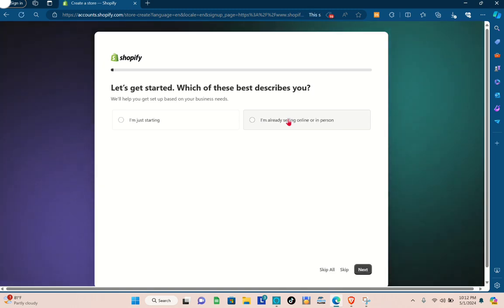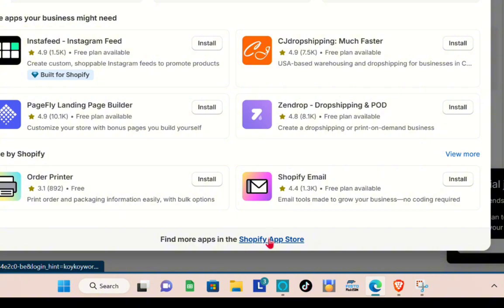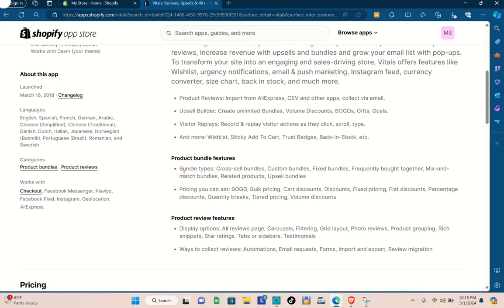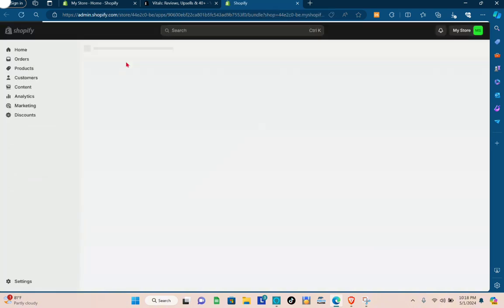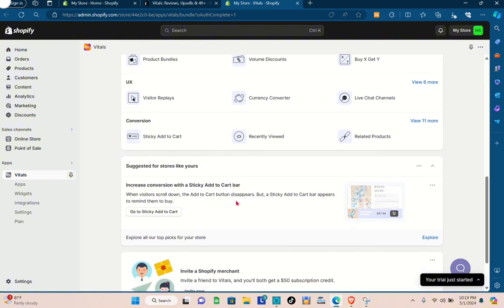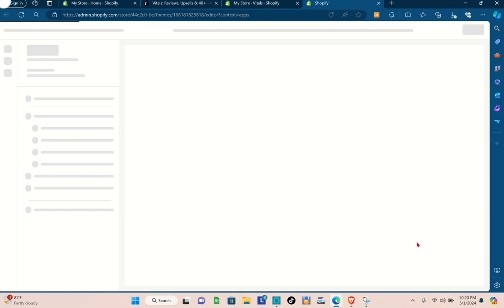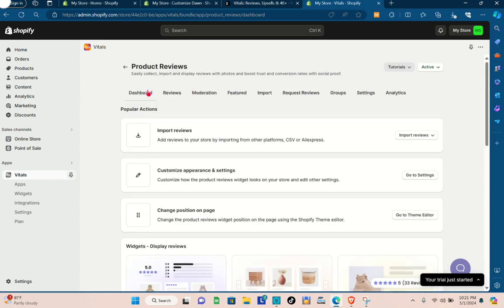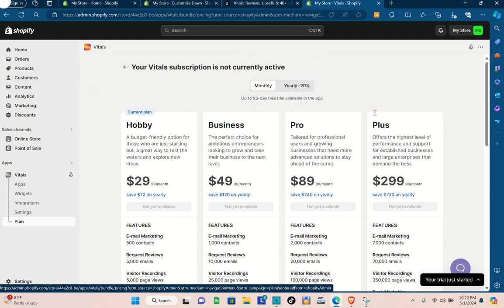Vitals Shopify App Tutorial (Full Guide).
Looking for a full guide on how to use the Vitals Shopify App? Look no further! In this tutorial, we'll show you everything you need to know about this app.